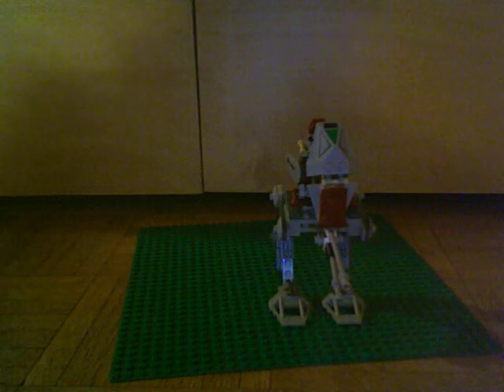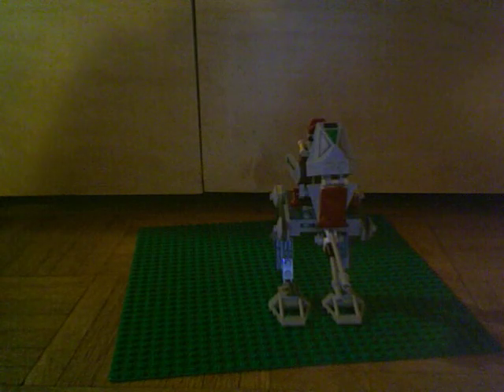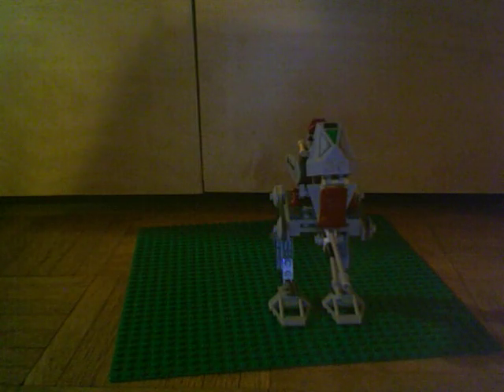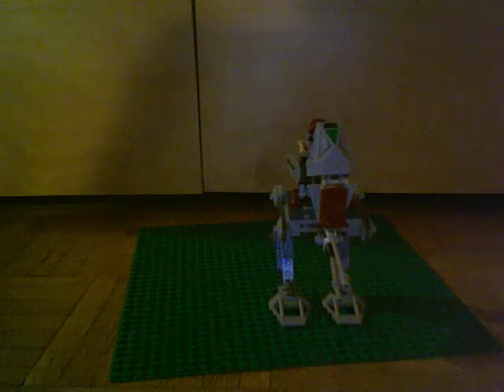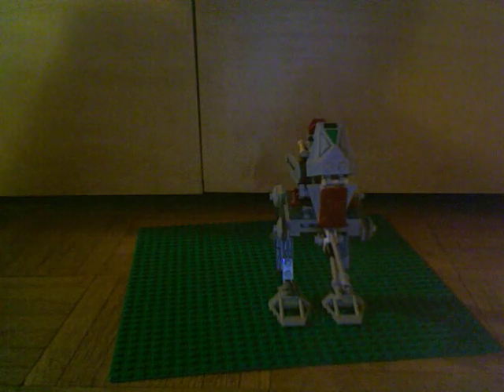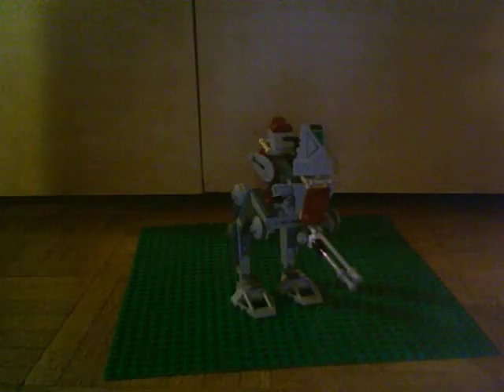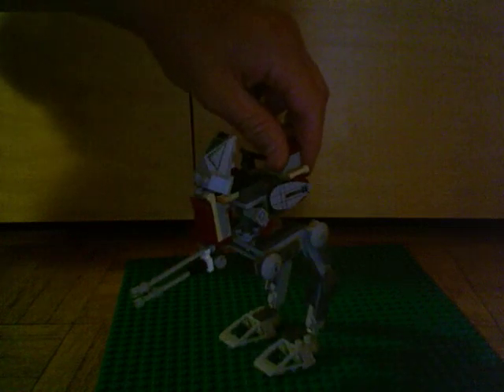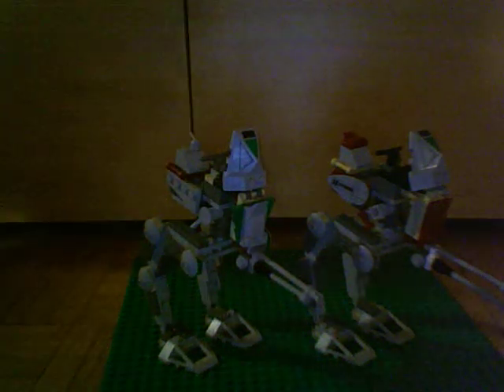Lego Star Wars elite scout walker custom.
I think it's pretty cool. It also makes a nice complement to the original scout walker.